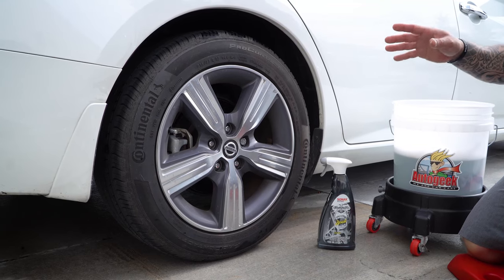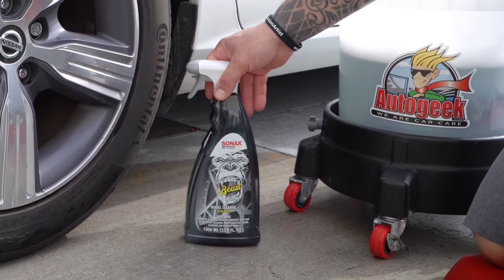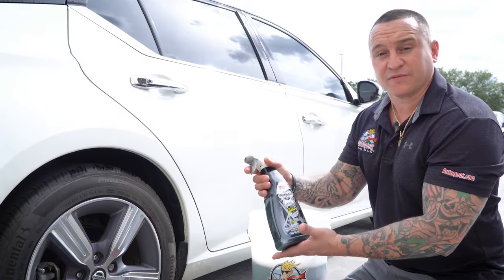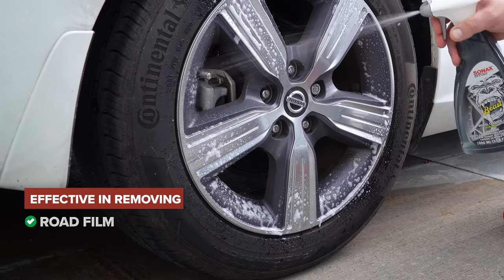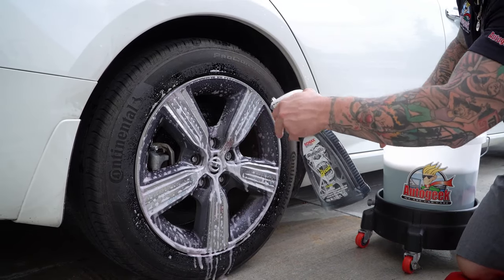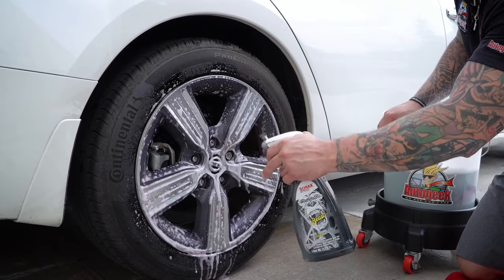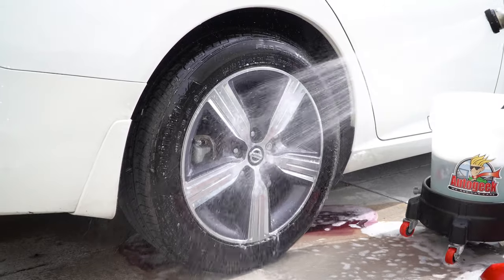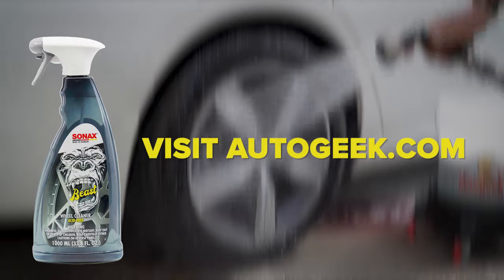Watch SONAX "The Beast" Wheel Cleaner Transform Your Dirty Wheels in Minutes!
Tired of struggling to get your wheels clean? SONAX "The Beast" Wheel Cleaner is here to help! This powerful, color-changing formula quickly tackles dirt, grime, and road film, leaving your wheels looking like new. Plus, its acid-free formula is safe for you and all kinds of wheel surfaces, from painted to chrome to matte. Simply spray on cool, dry wheels, let it work its magic for a few minutes, then rinse off for sparkling clean results. Don't just take our word for it - watch the transformation in action and see how easy it is to use SONAX "The Beast" Wheel Cleaner. Your wheels (and your car) will thank you!